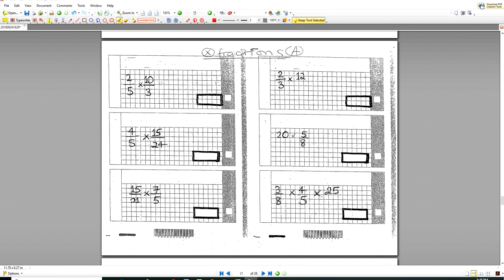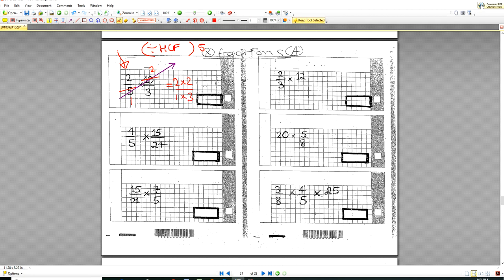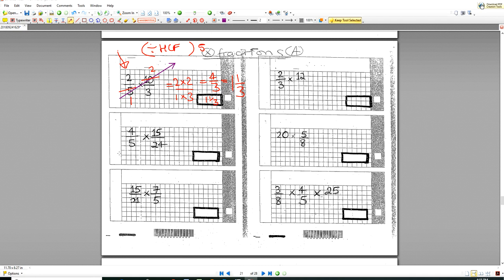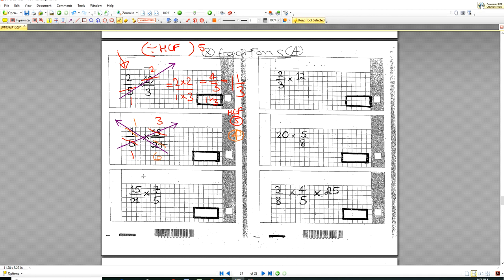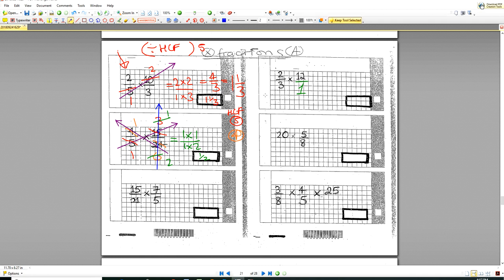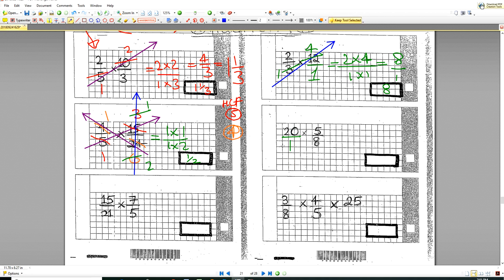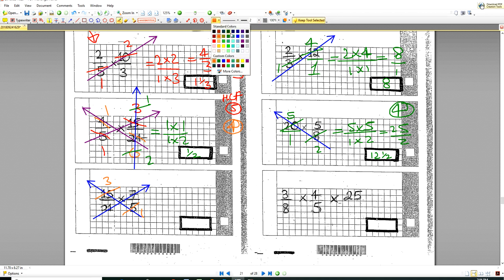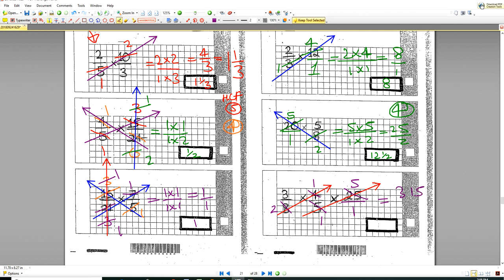Multiplying Proper fractions 1